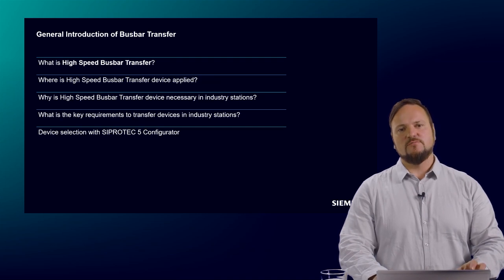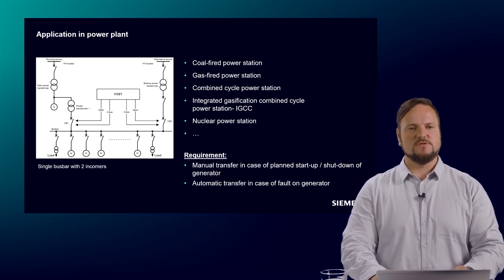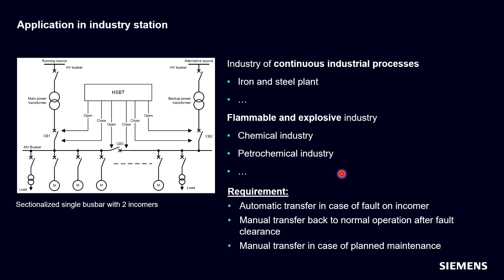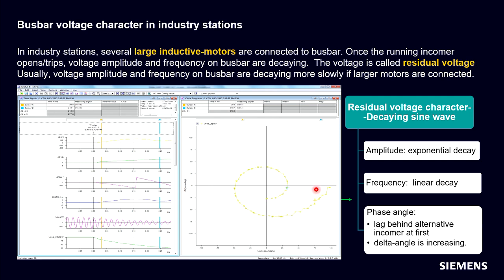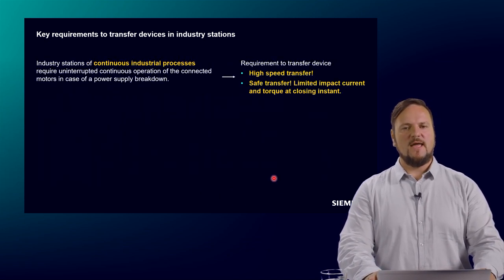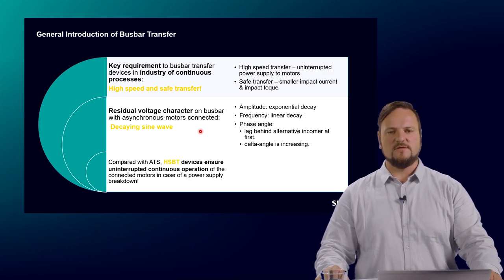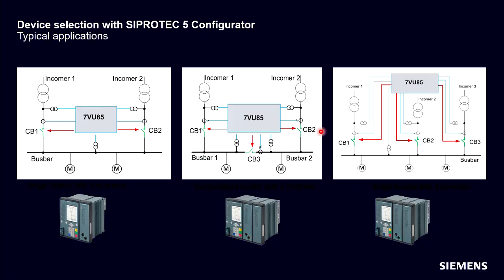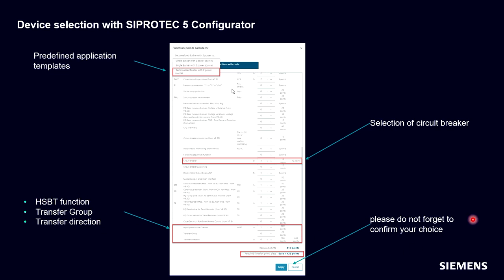High Speed Busbar Transfer System - Expert Tutorial (1-7)